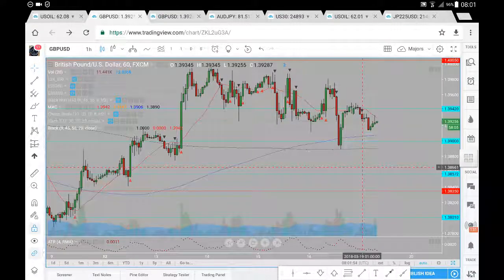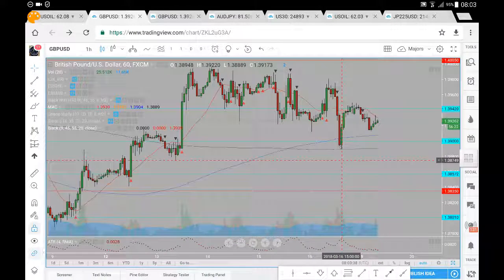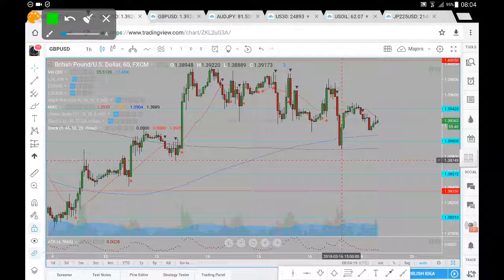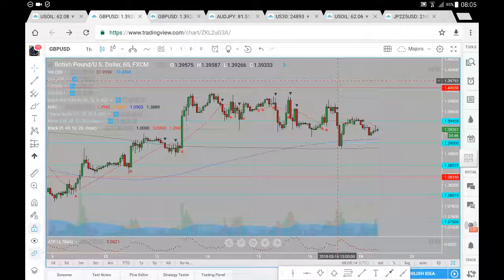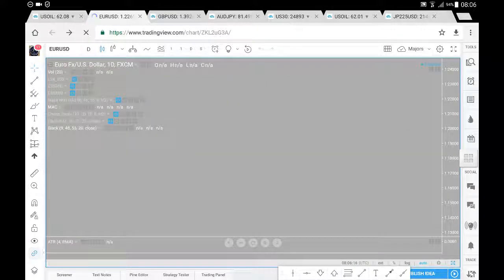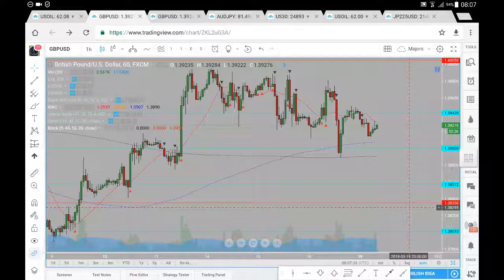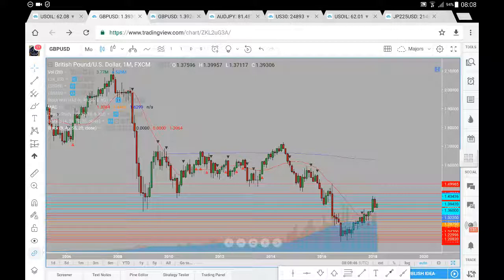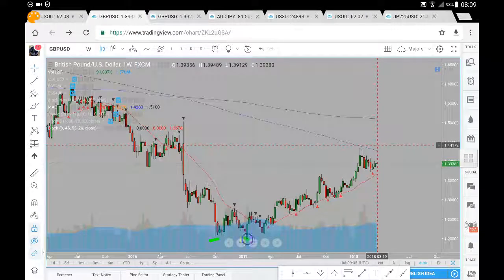GBPUSD Analysis 19 03 18 March 19th ( commentary, not advice)